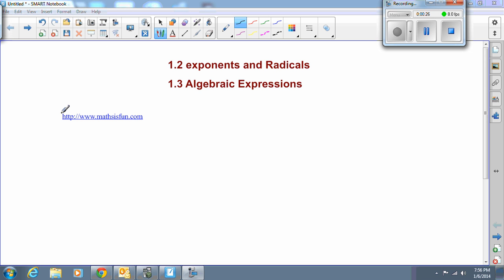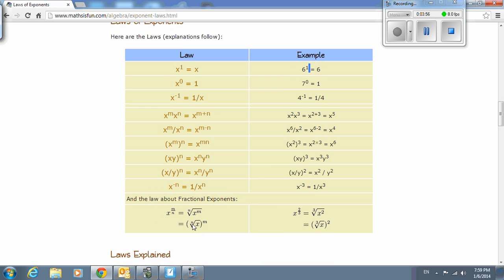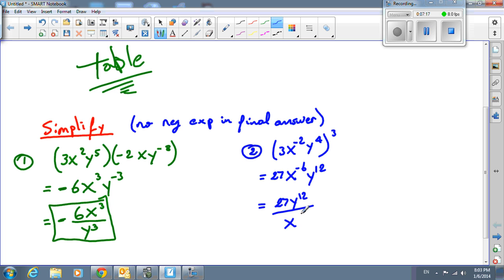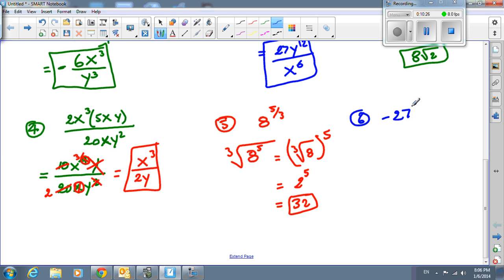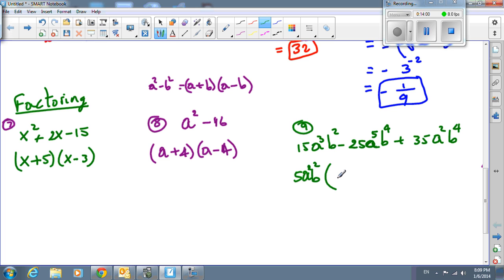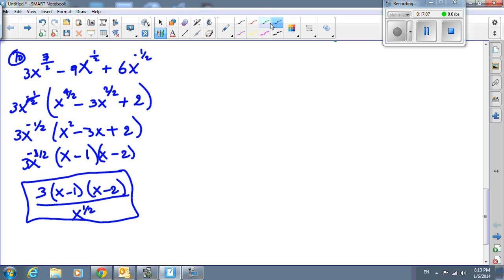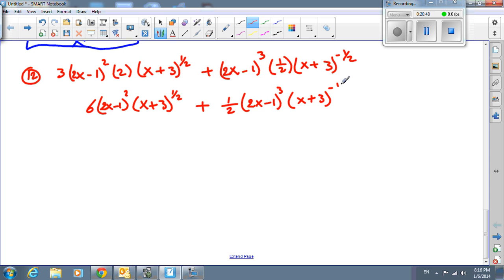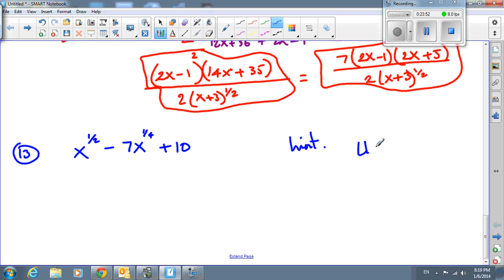1 2 Exponents and Radicals, 1 3 Algebraic Expressions